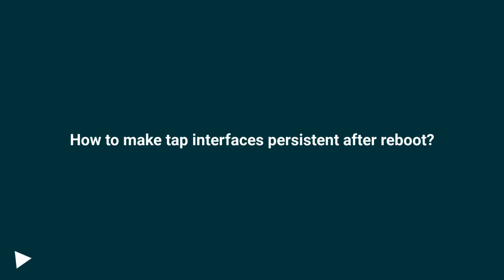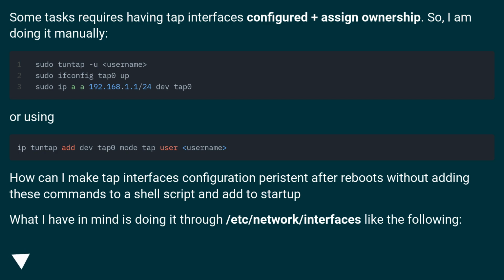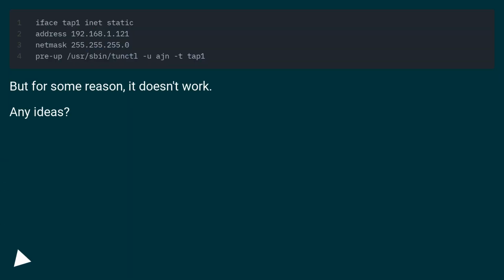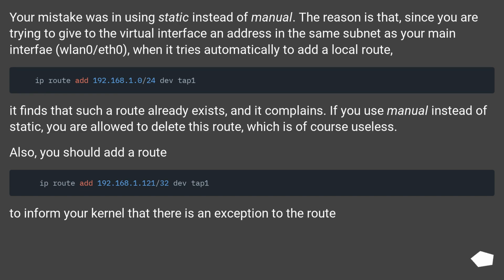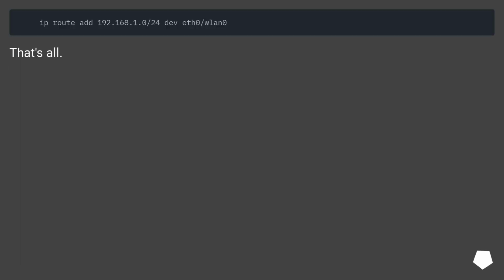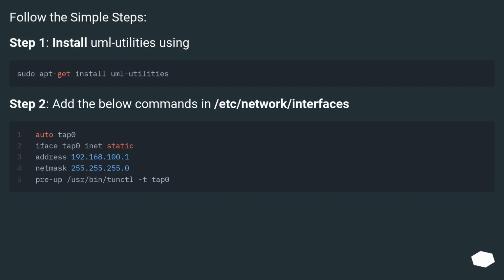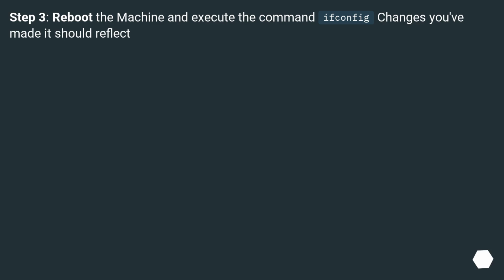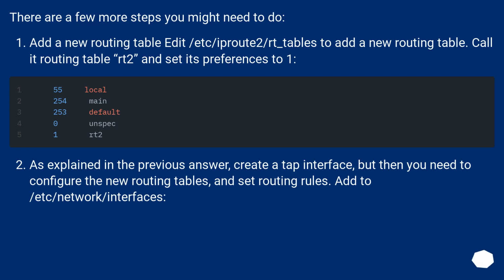How to make tap interfaces persistent after reboot?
Chapters
00:00 Question
00:57 Accepted answer (Score 23)
02:30 Answer 2 (Score 0)
03:08 Answer 3 (Score 0)
04:23 Thank you